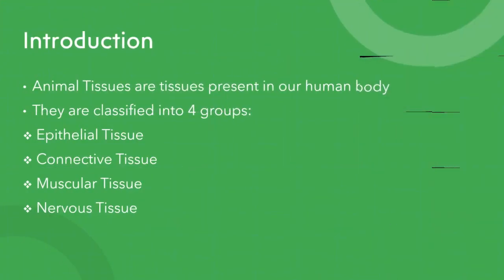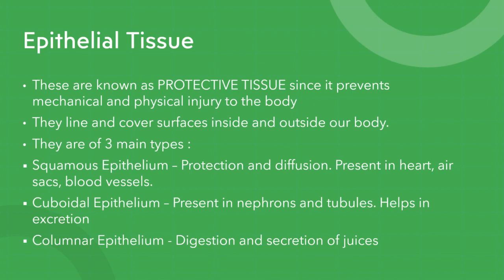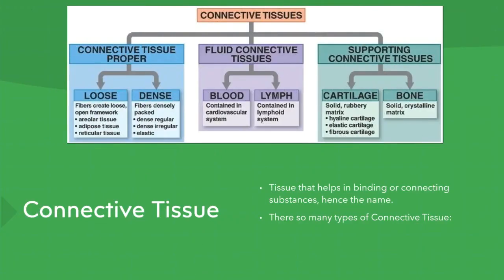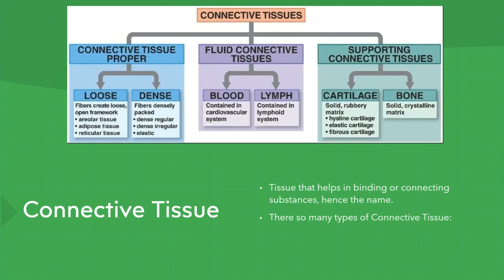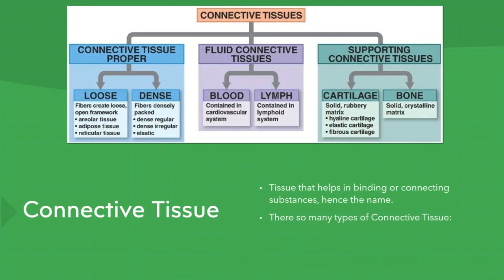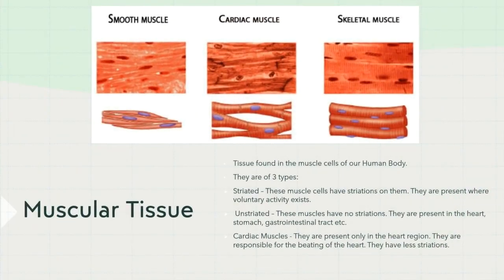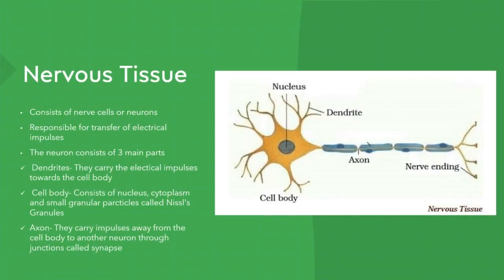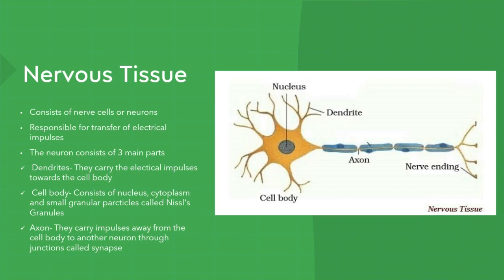Learn Animal Tissues - Grade 7- Samyam Girish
Hi y all. Samyam here, hope you're all good.